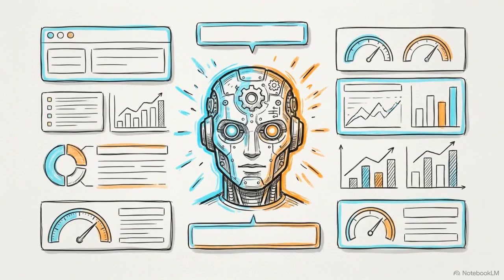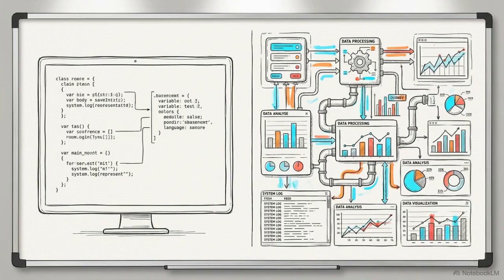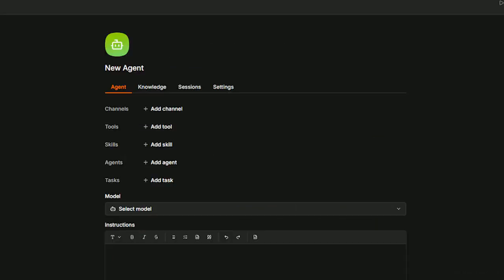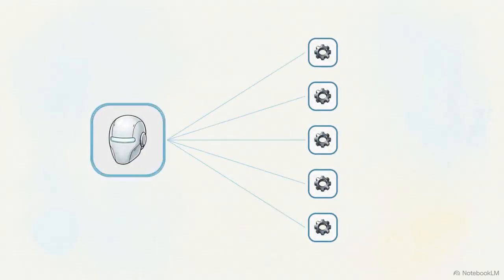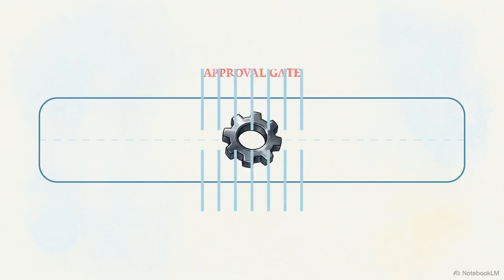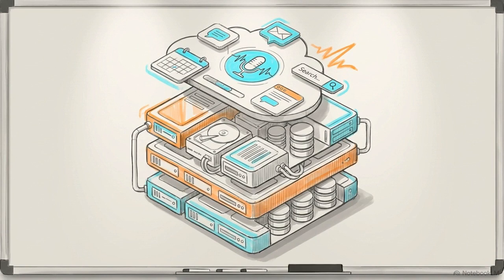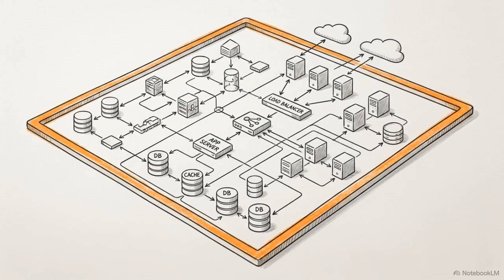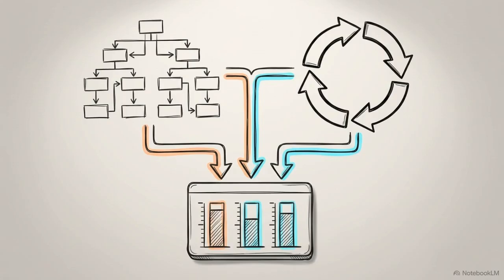n8n AGENT from First Principle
What happens when an automation can do more than simply follow instructions?

In this video, we explore how n8n agents move beyond traditional, step-by-step workflows to become autonomous assistants capable of reasoning, selecting tools, remembering context, and adapting as new information becomes available.

We break down the continuous - observe, reason, and act loop -  that powers AI agents—and walk through how creators can configure models, write instructions, connect knowledge bases, delegate work to sub-agents, and test everything before publishing.

You’ll also see how agents can be:

🤖 Customized for specific roles and objectives
🧠 Equipped with memory and external knowledge
🛠️ Connected to tools, services, and other agents
💬 Published to channels such as Slack or Telegram
📅 Activated by schedules or larger n8n workflows
📊 Monitored to manage reliability and execution usage

The real shift is simple: a workflow follows a path, while an agent can help determine the path.

What task would you trust an AI agent to handle first? Share it in the comments.

Chapters

00:00 From workflows to autonomous agents
00:18 What makes an n8n agent different
00:44 Reasoning, tools, memory, and skills
01:28 Understanding the agent logic loop
01:58 Building your first n8n agent
02:30 Instructions, models, and communication channels
03:07 Tools, skills, and sub-agents
03:43 Knowledge bases and secure data access
04:38 Memory, model routing, and agent controls
05:18 Testing, reliability, and error handling
05:58 Drafts, publishing, and version management
06:18 Schedules, sessions, and monitoring
06:46 Execution quotas and workflow integration
07:15 Final thoughts and AMDR Automate AI

Ready to Build Smarter Automations?

AMDR Automate AI helps businesses turn repetitive processes into practical AI-powered systems - from intelligent workflows and AI agents to connected business automations.

Let’s move beyond automation that simply follows instructions and build systems that can think through the next step.